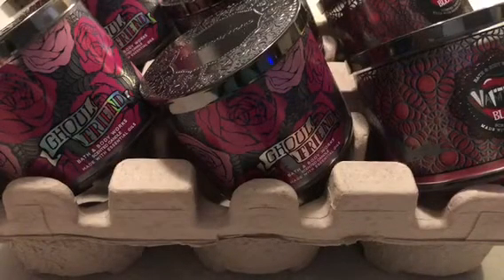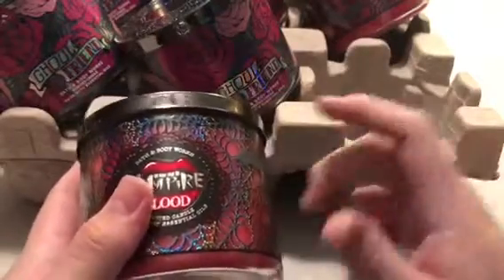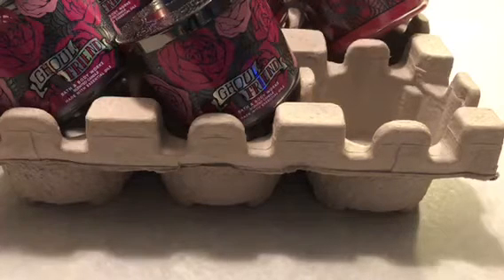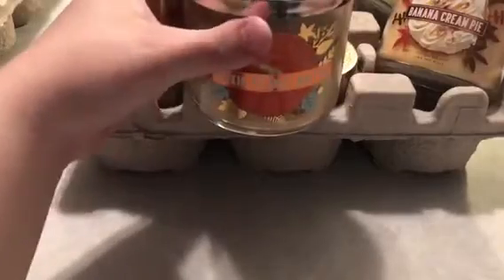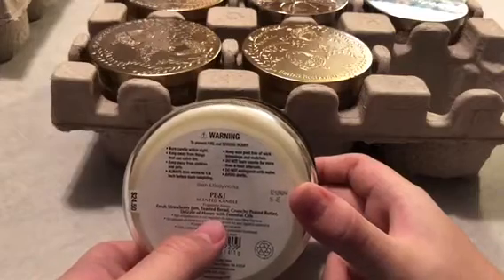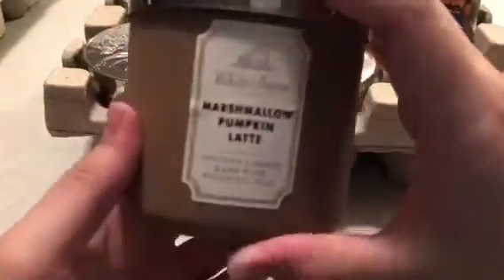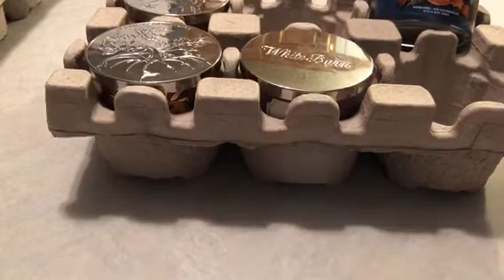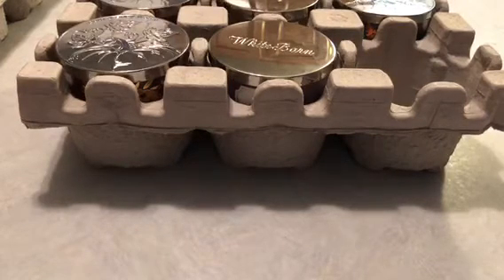Bath and Body Works fall candle haul!!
Here’s the bath and body works link if you want to place an online order

Please always look for coupons in your email, and other coupons sites to get the best deal possible! These candles all smelled amazing and I’m beyond ready for fall. Wax and the weather🤣

If you would like to see my posts and chat with me on Instagram here’s the link 😊

Link to the wax addicts rants and raves group I admin
Join us for VOTW, Just make sure you answer all membership questions!